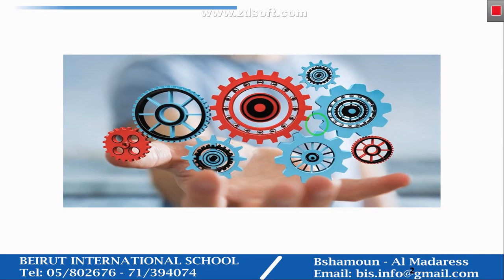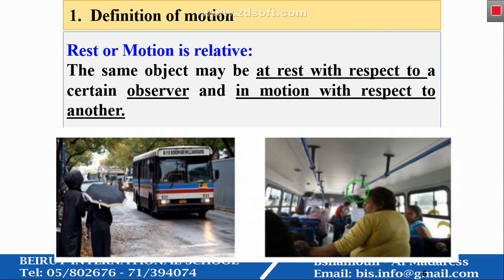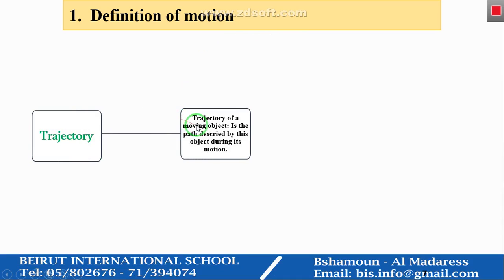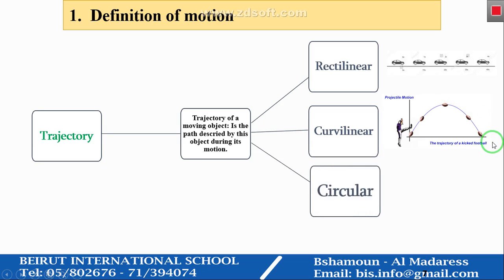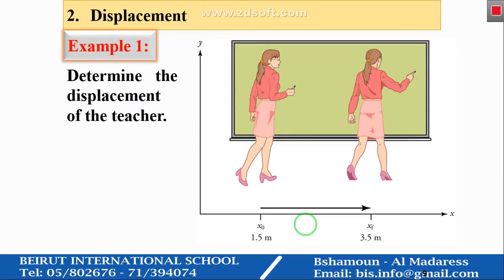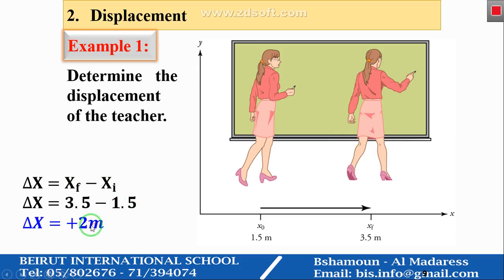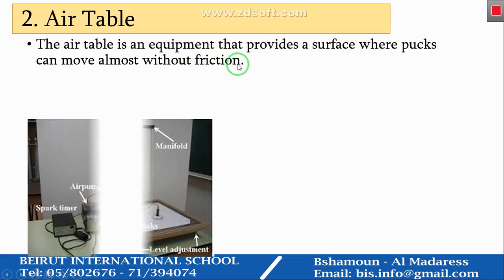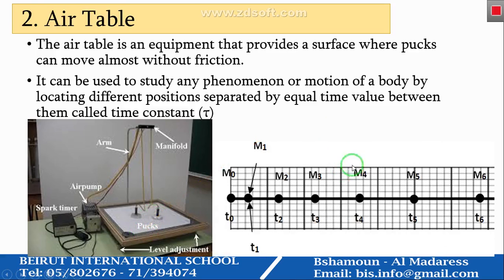Beirut International School G10 - Physics - Video rectilinear motion part 1